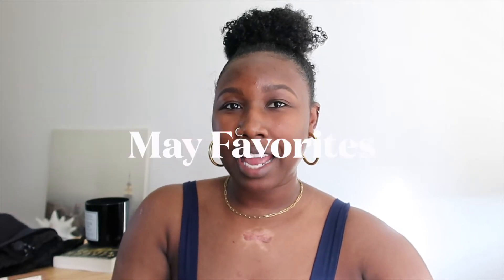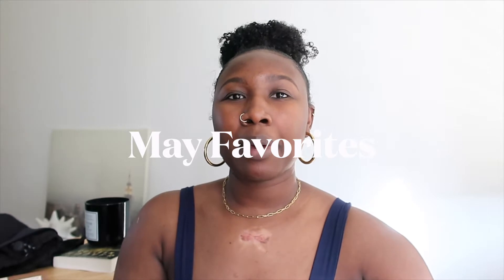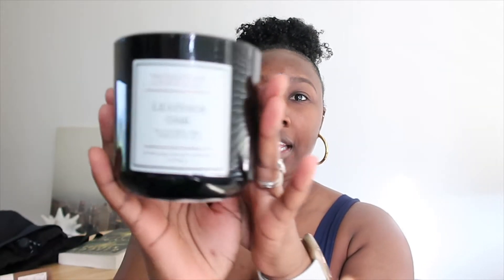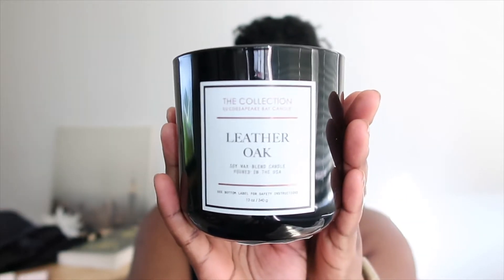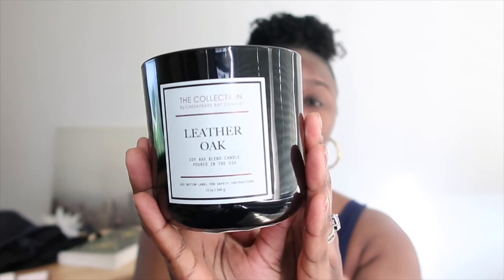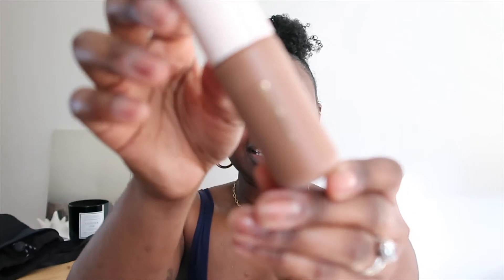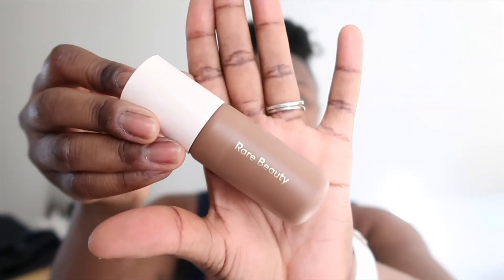May 2022 Favorites | Lululemon , Rare Beauty and MORE !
Links to faves :

Rare Beauty

Bag Balm

Offe Market :( similar sunglasses are linked , mine shown in video are currently sold out).